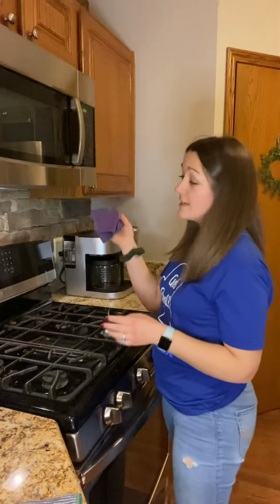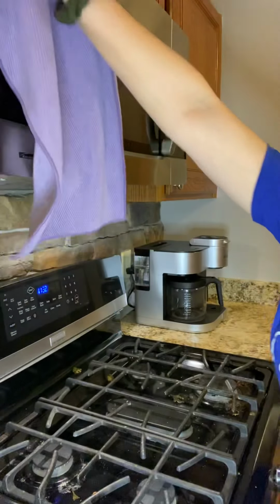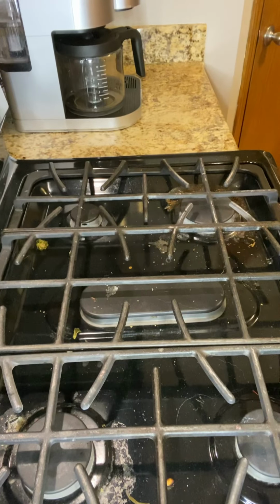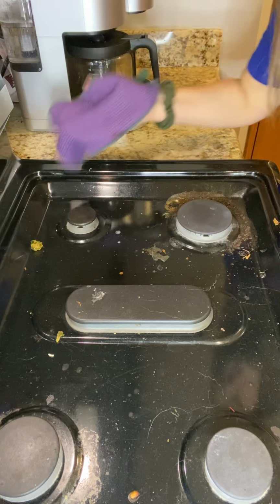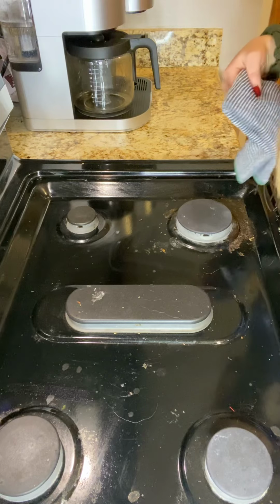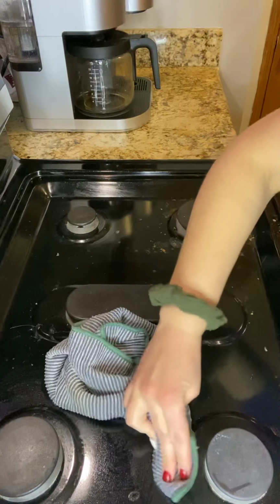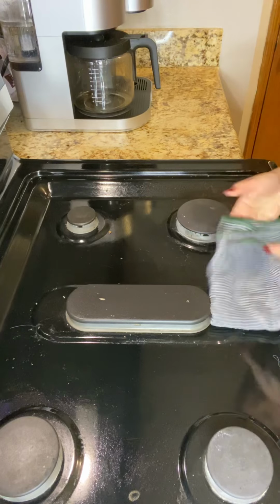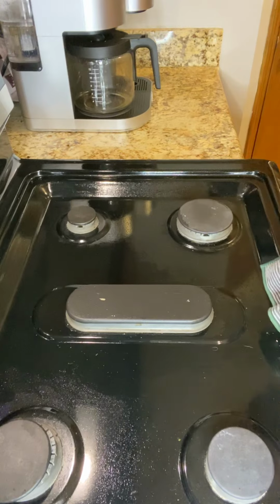Cleaning stovetop with Norwex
Quick, easy and effective oven cleaning. Using powerful natural ingredients and premium microfibers

Brittanybrown.Norwex.biz